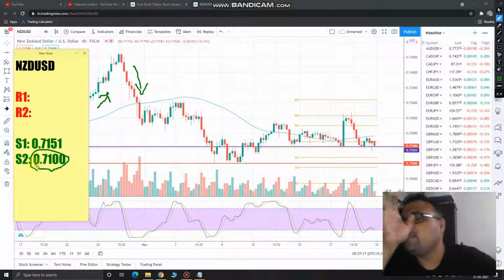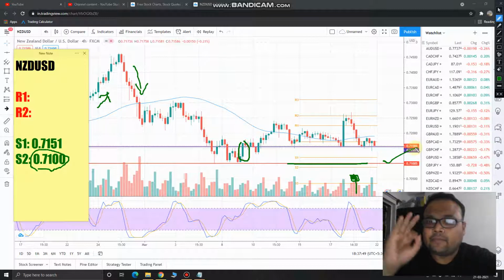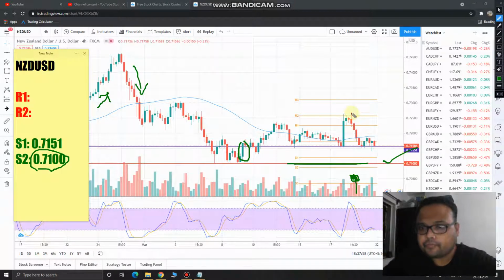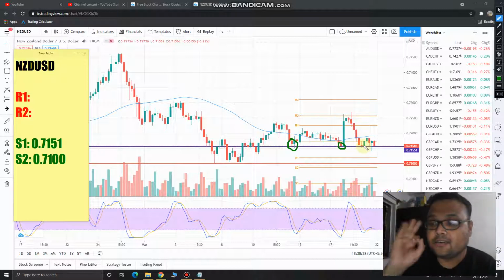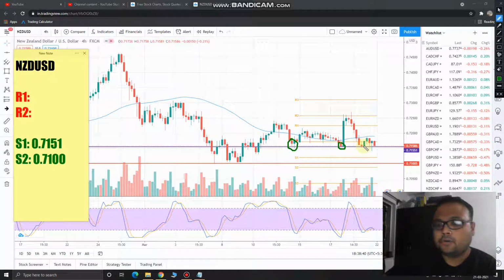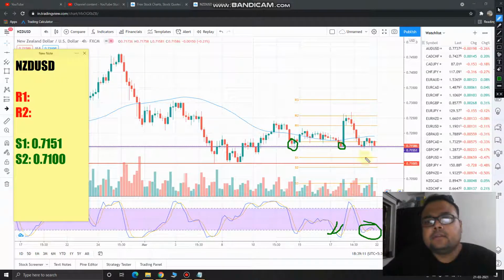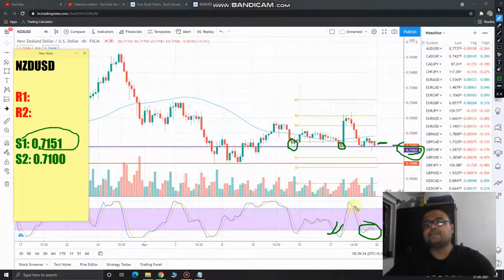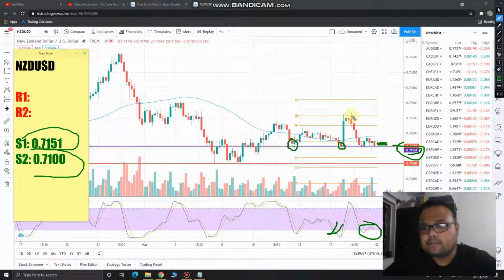NZDUSD Analysis 22 MAR 2021 | NZDUSD forecast today | NZDUSD trading strategy today